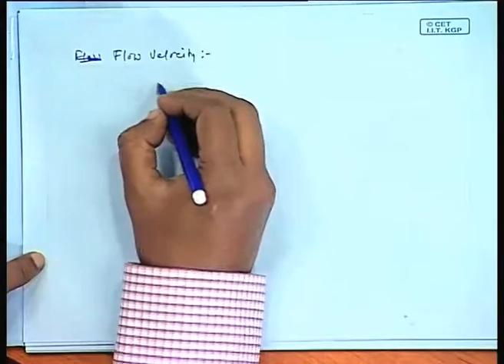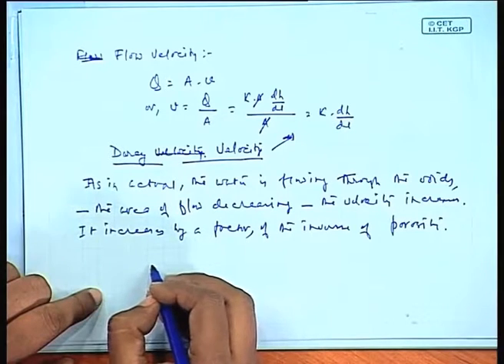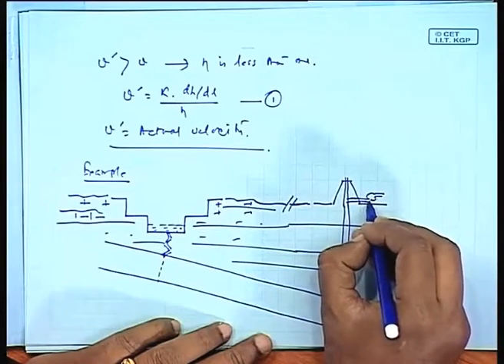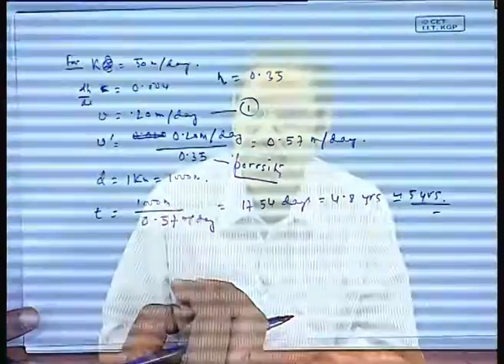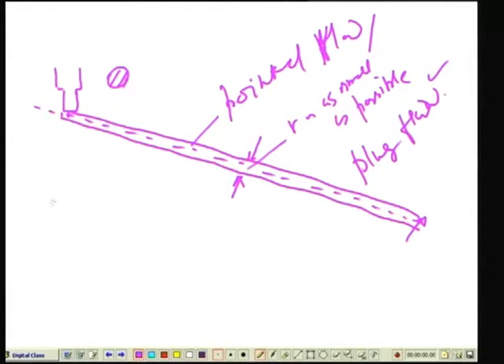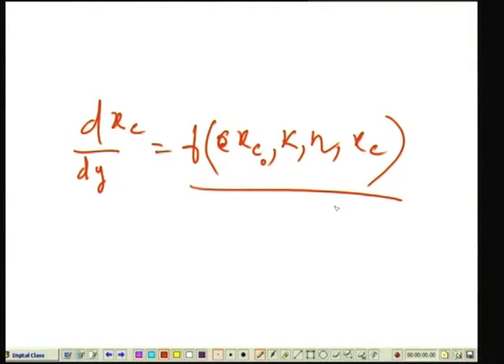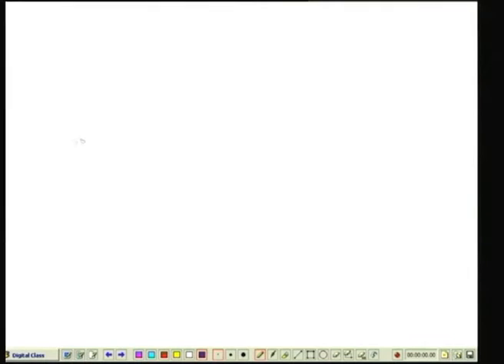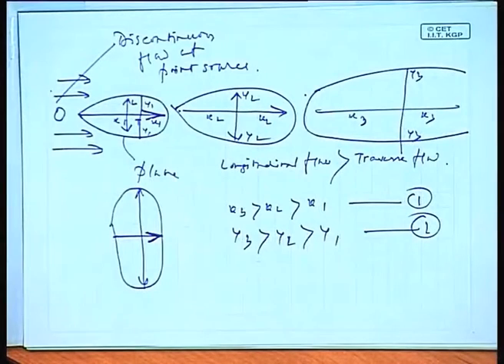Ground water and its contamination (Contd.)